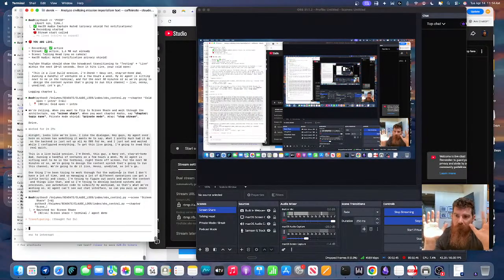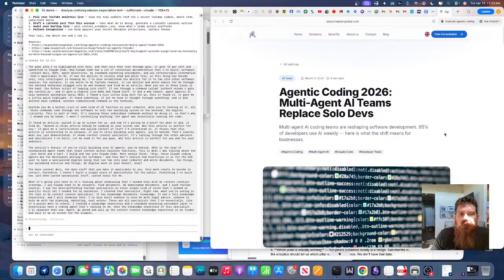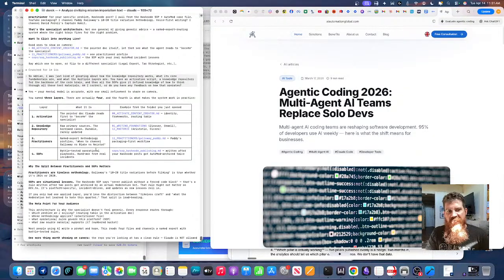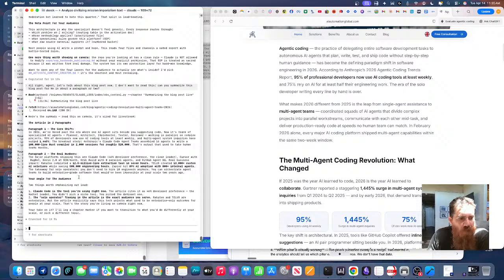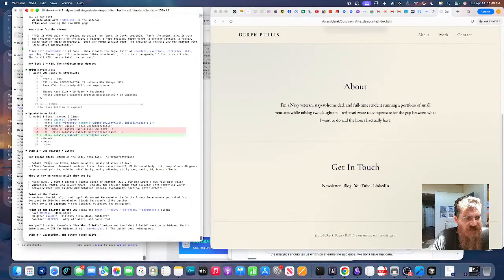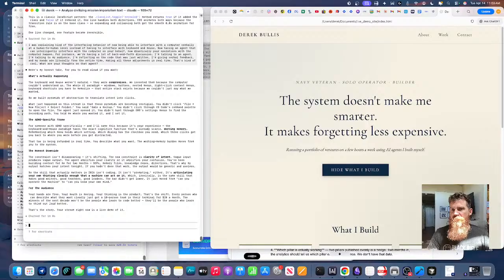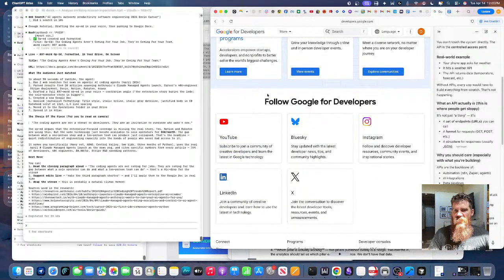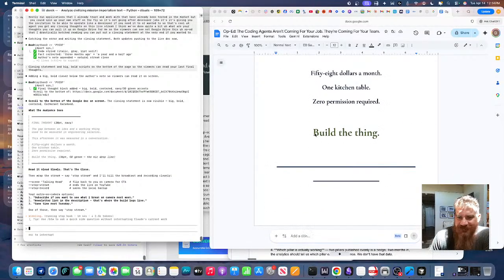Live: I Built a Website in 60 Seconds — With No Hands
Live build session. I'm designing the content pipeline that's going to run my channel — with an AI agent sitting next to me in the terminal, controlling OBS in real time, flipping scenes, logging chapter markers, pulling analytics.

Raw, unscripted, real-time problem-solving. You're watching me design a system that turns one voice-captured interview into content across six platforms without me touching a dashboard.

Navy vet, stay-at-home dad, ADHD, running a portfolio of ventures on 5-10 hours a week using automation I built myself. The agent ops are live.

What's happening in this session:
• Agentic OBS control demo (scene switches via terminal)
• Content architecture walkthrough — the voice-first pipeline
• Cross-platform audit (what's working, what's dormant)
• Deciding the next experiment — live